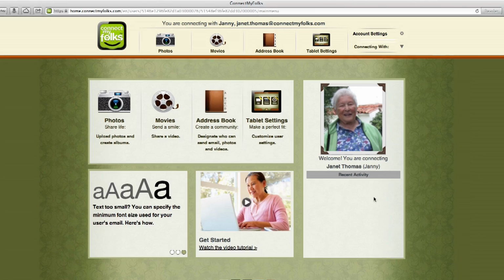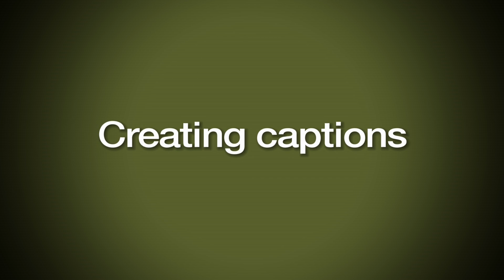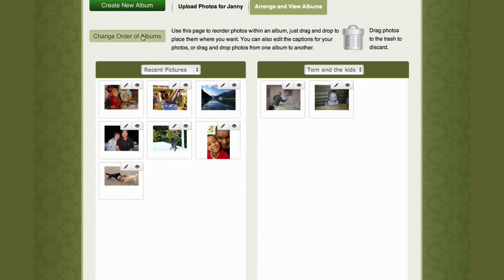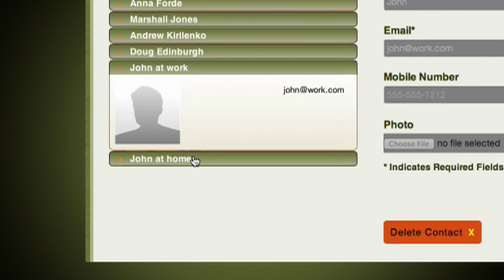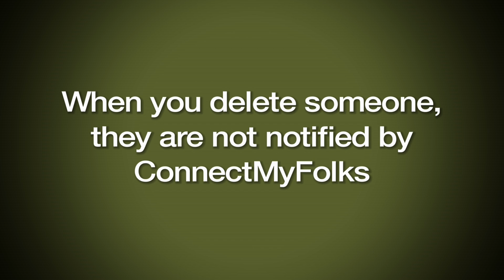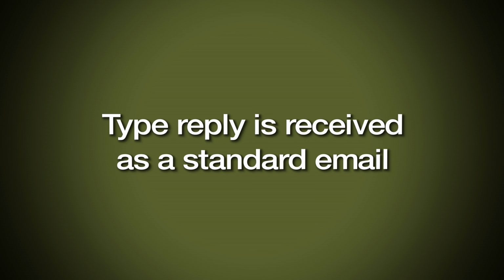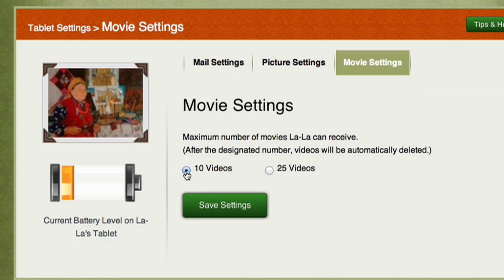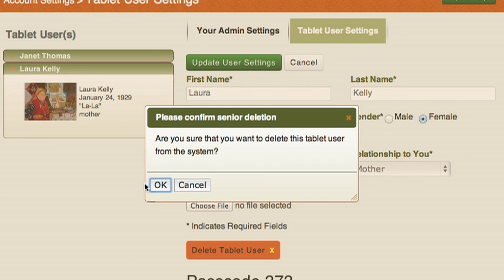Connect My Folks - Tutorial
Learn how to use the Connect My Folks administrative tools and iPad app by watching this short video!

It's simple. It's free.
ConnectMyFolks™ has taken the joy that can be delivered in an email, photo or video and made it easy to deliver to even the most computer-resistant friend, parent or grandparent.